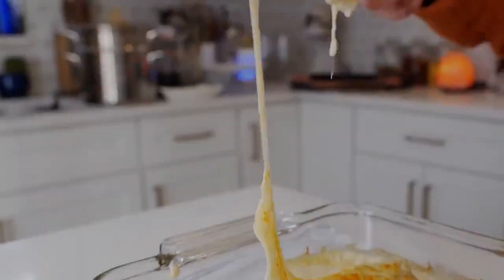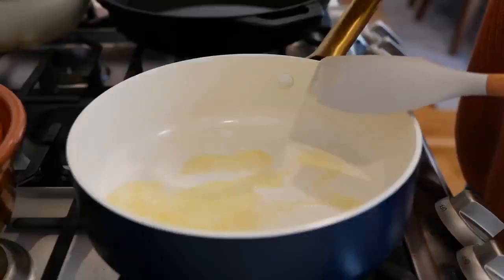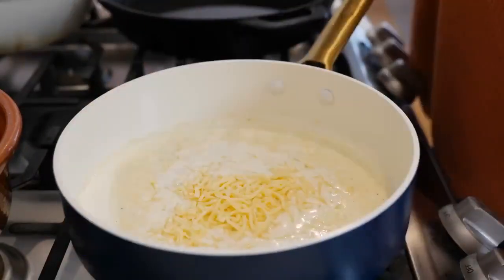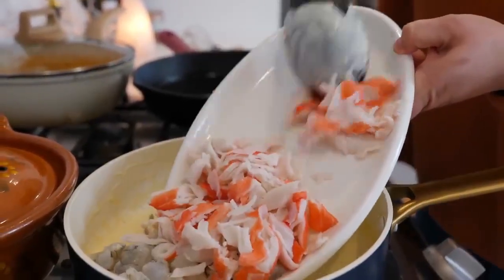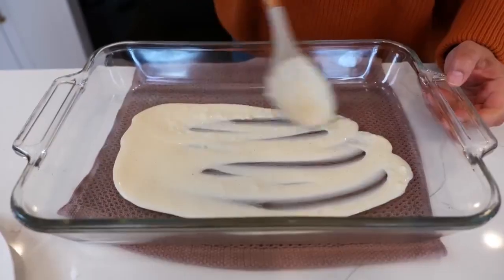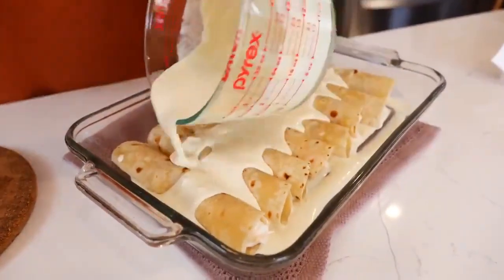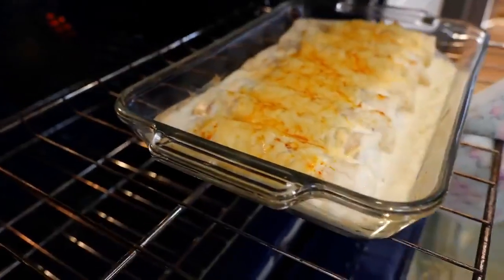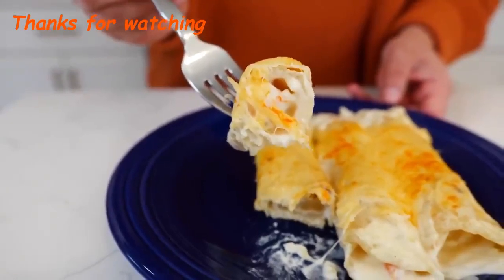Chi Chi's Enchiladas Casserole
Chi Chi's ENCHILADA The best you will ever have, Easy Enchiladas Casserole Recipe

Ingredients

12 flour tortillas
3 cups of 1/2 and Half
2 cups of cheese Best with pepper jack (mozzarella or chihuahua cheese works great)
1 Tbsp AP flour
2 Tbsp butter
1/2 tsp white pepper
1 tsp chicken bouillon
3 dashes of nutmeg
Dashes of paprika or smoked paprika
1/2 onion
1 pound of deveined shrimp
1 small package of imitation crab meat or best with king crab meat